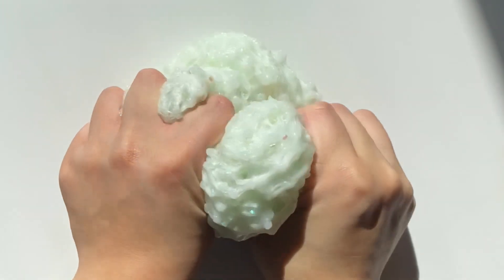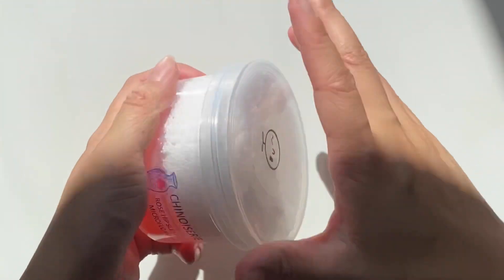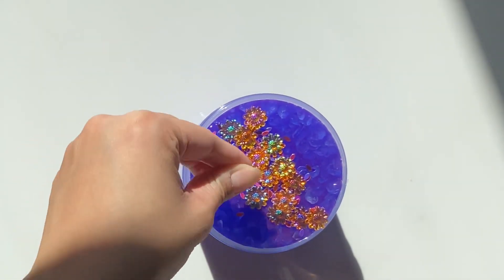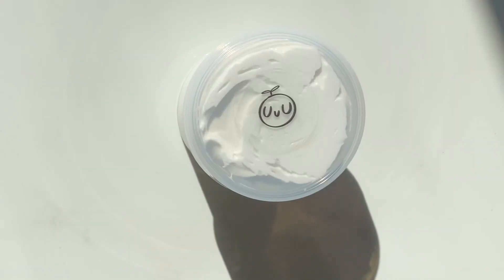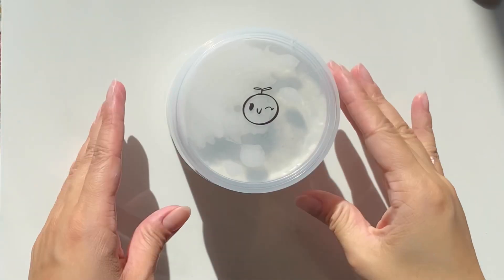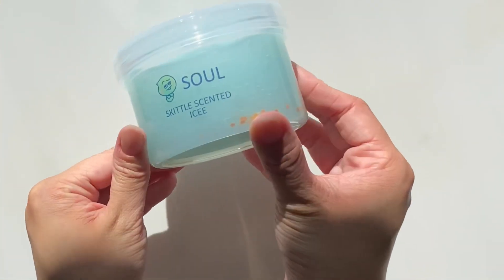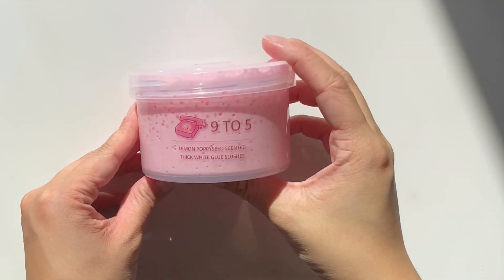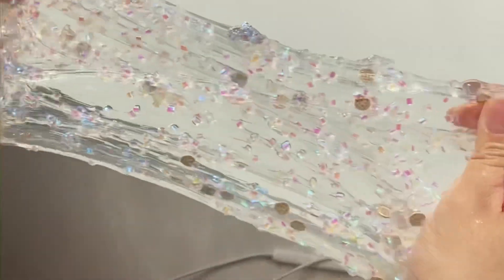Pomelo Slimes Restock with Me 4/24/21